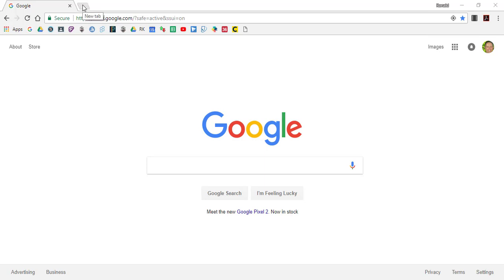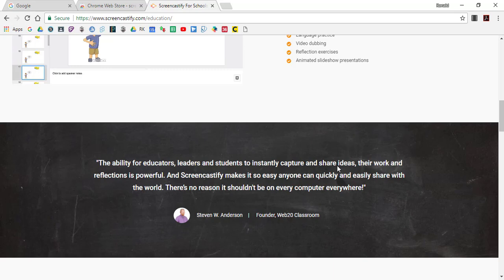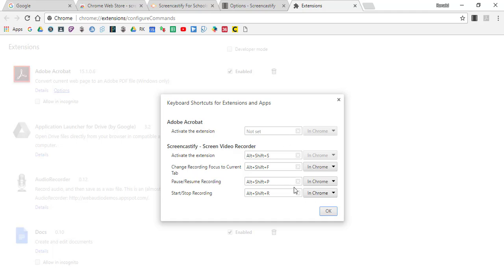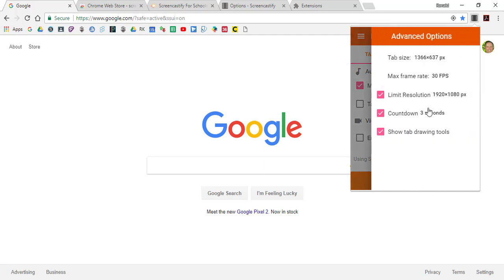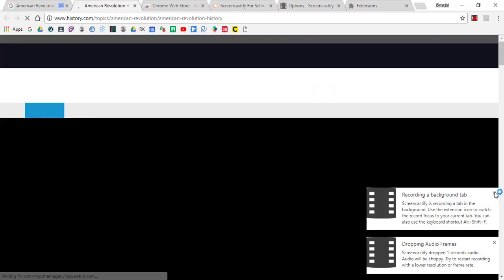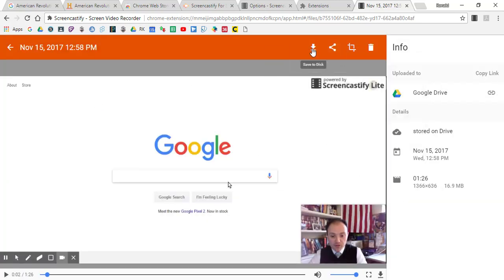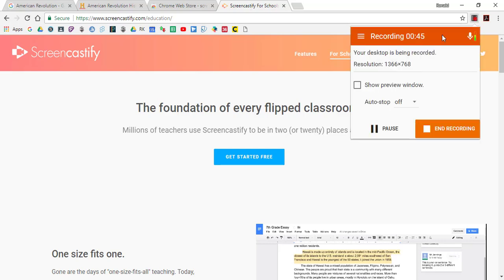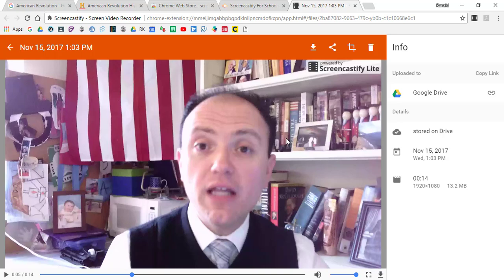How to Use Screencastify